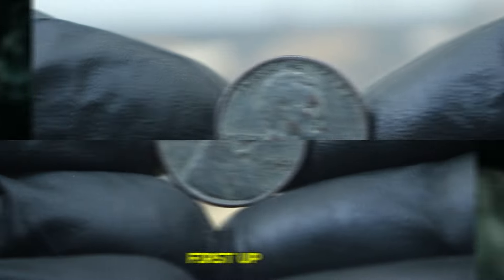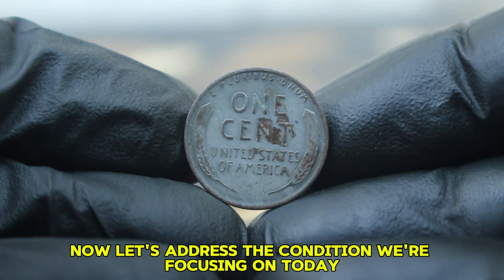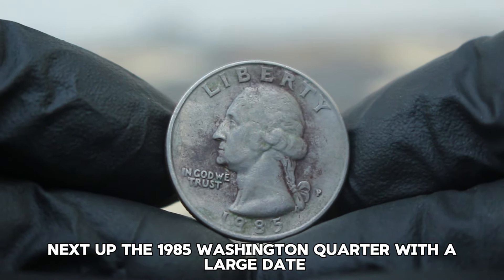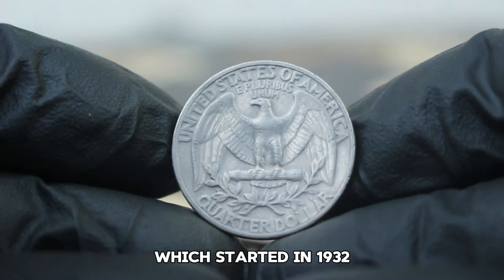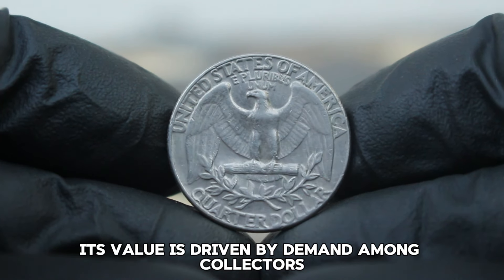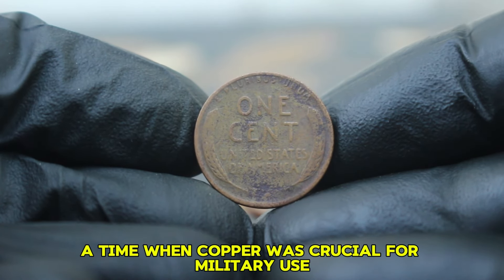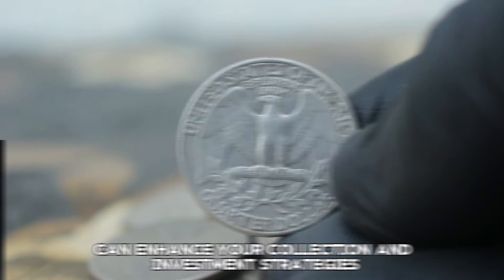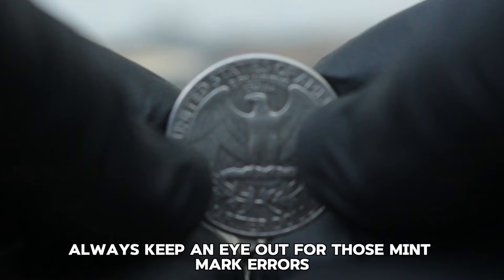IF YOU HAVE TOP 30 VALUABLE STEEL PENNIES & QUARTER DOLLAR COINS THAT COULD MAKE YOU A MILLIONAIRE!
4 Ultra US One Cent Coin's Most Valuable Lincoln pennies worth a lot of money! Coins worth pennies!